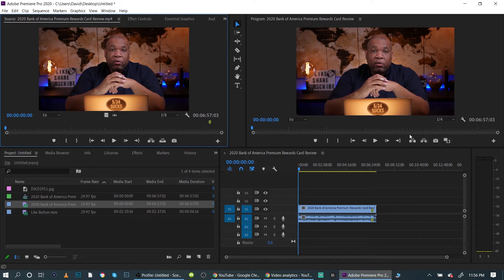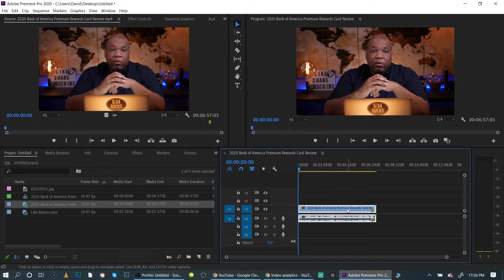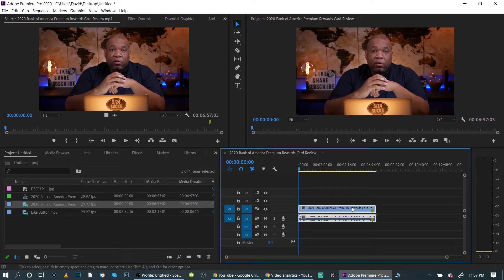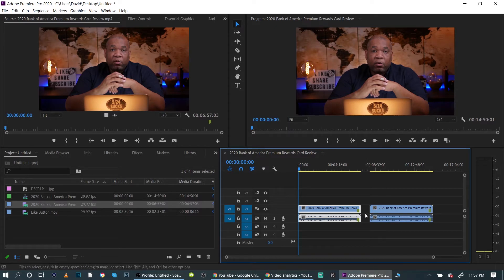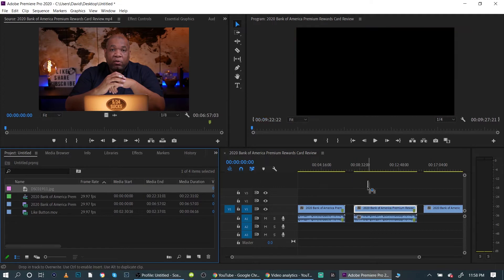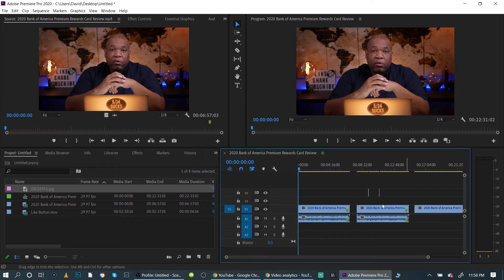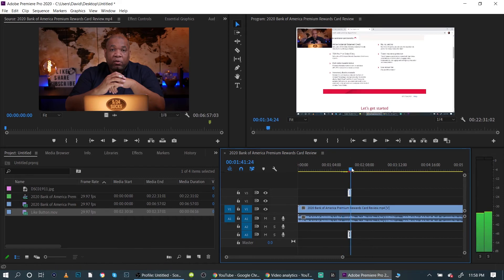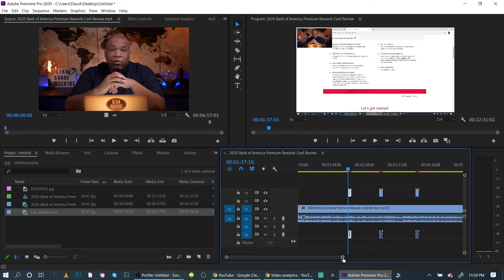How to Duplicate Videos and Photos in Premiere Pro 2020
How to duplicate videos and photos in Premiere Pro 2020.  In this video I show you how to duplicate videos and photos in Premiere pro.